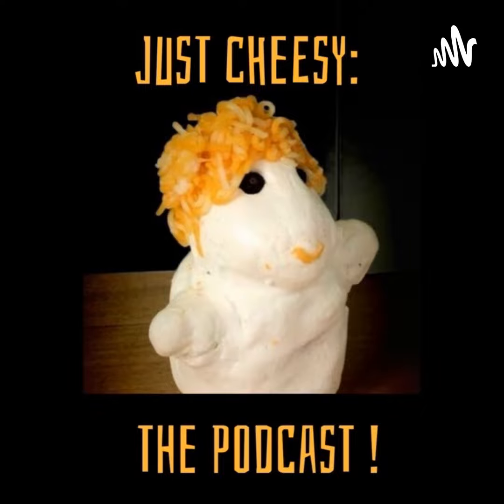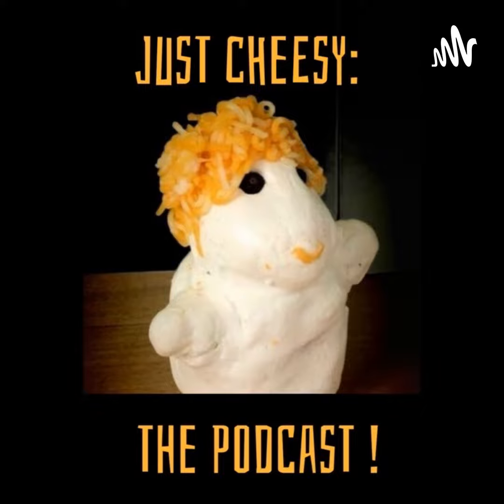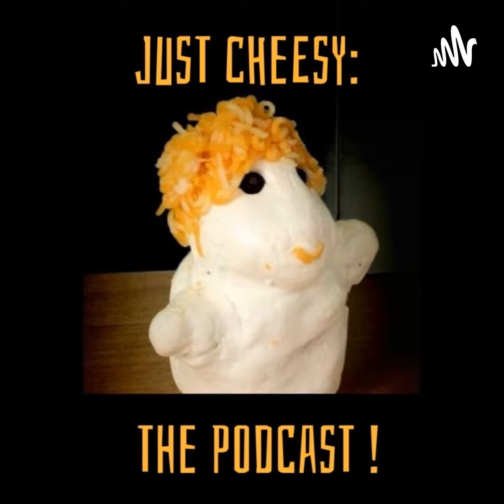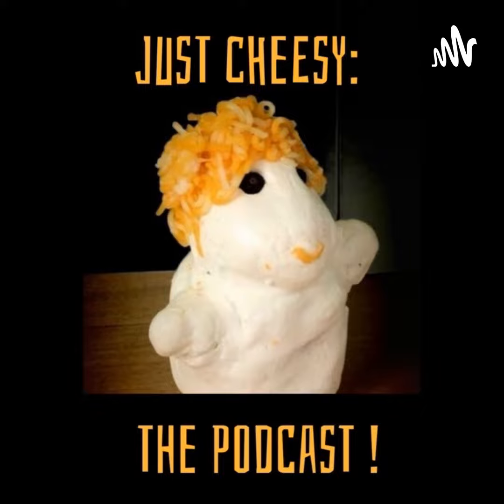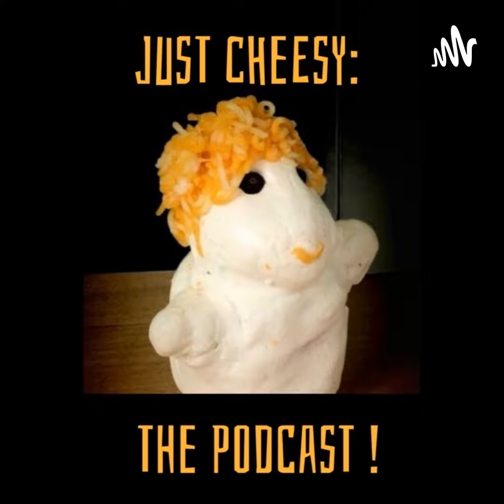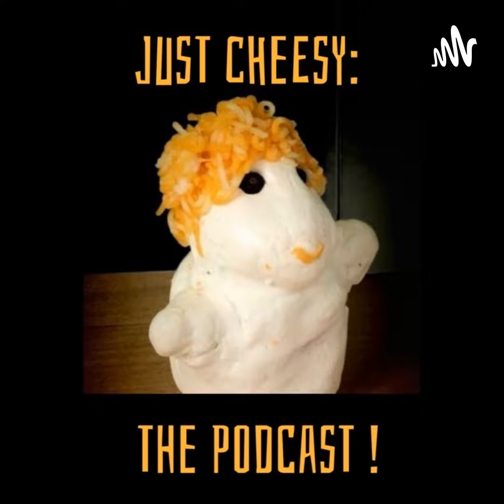Just Cheesy: The Podcast! 131 Slice of America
Cheesy and Fondue learn about sliced American cheese. We talk all about Switzerland, Kraft, plastic and the FDA. We find out the 5 most popular cheeses. And of course, we tell a very cheesy joke!

***Newsly is the sponsor of this episode! to download the free app and listen to articles, podcasts and digital radio! Start listening today!

Why is cheddar the most dangerous of all the cheeses? Because it is very sharp!

129 Show Notes

American